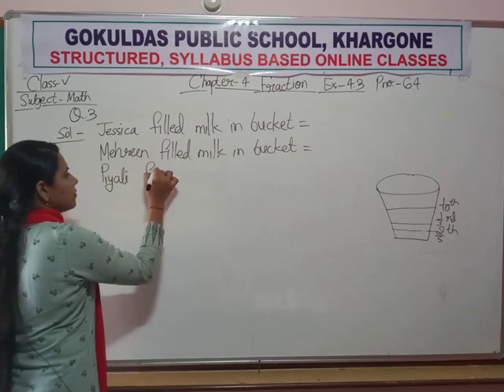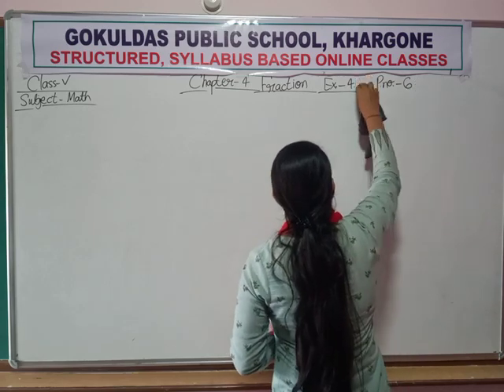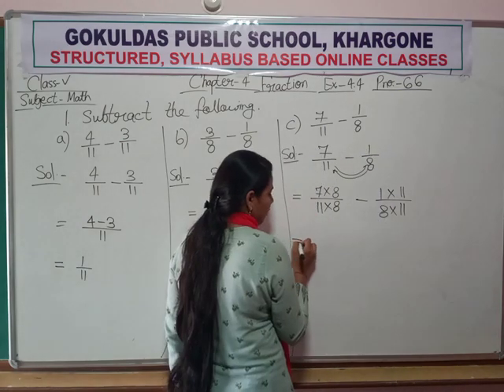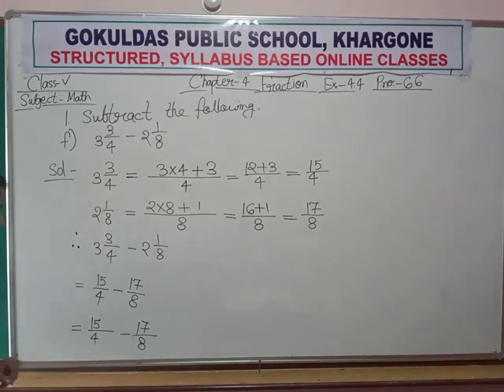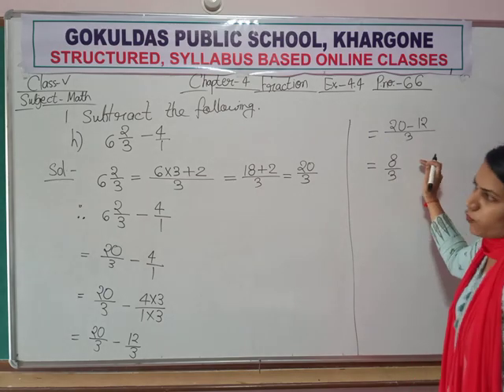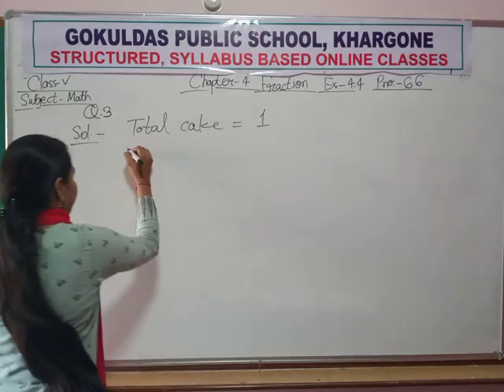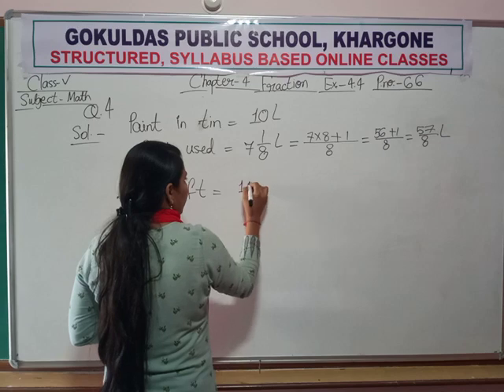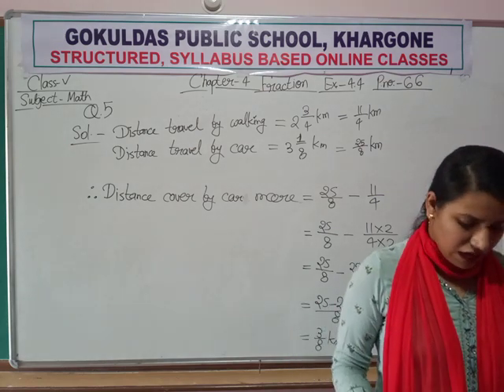Class 5 (Math) Ex.4.3 Question 3 & Ex. 4.4 (RD 09-09-2020)